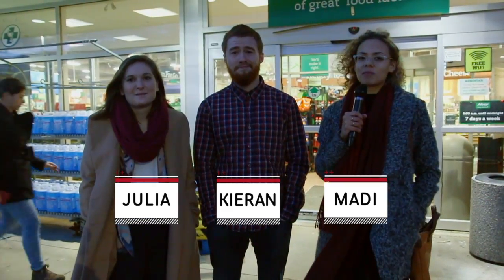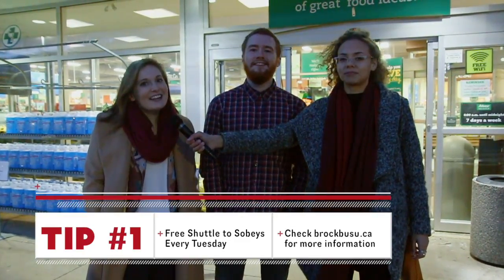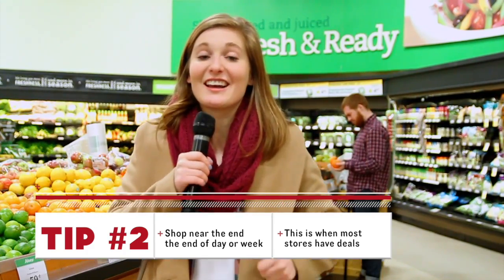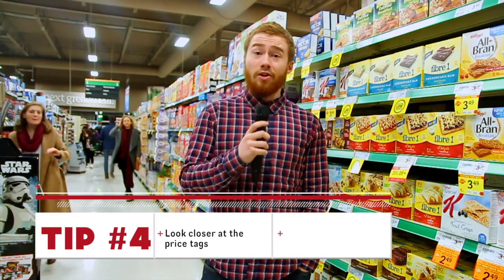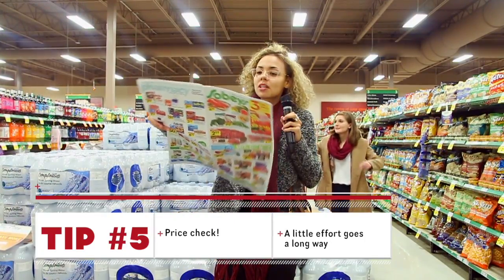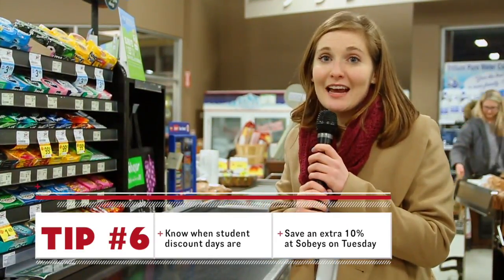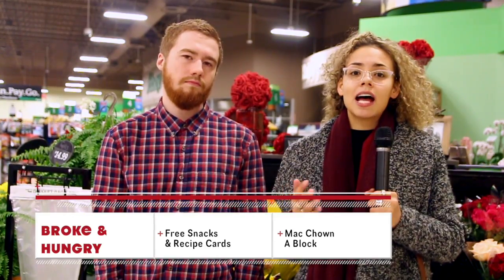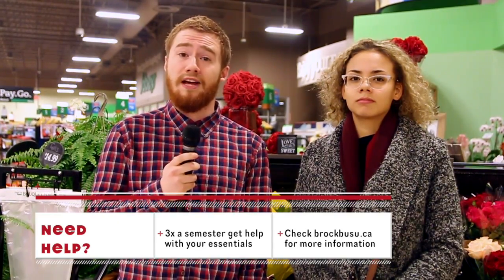99 Problems - Broke & Hungry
Follow Madi and Julia as they teach Kieran how to shop for a student budget.